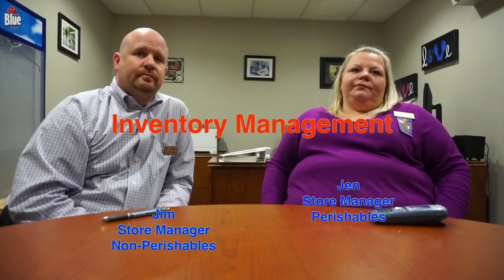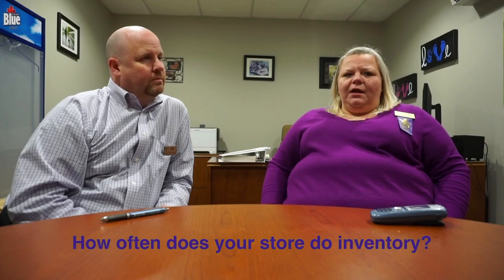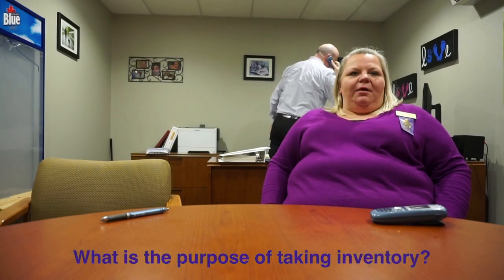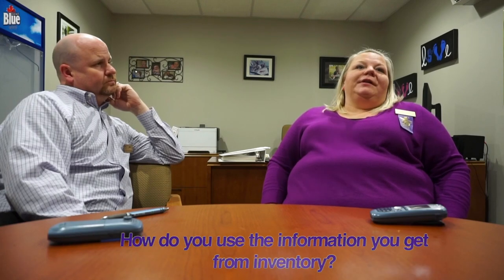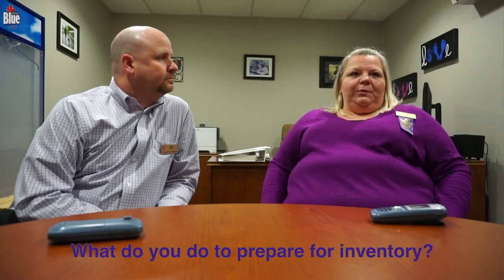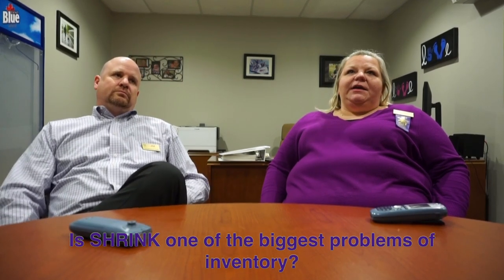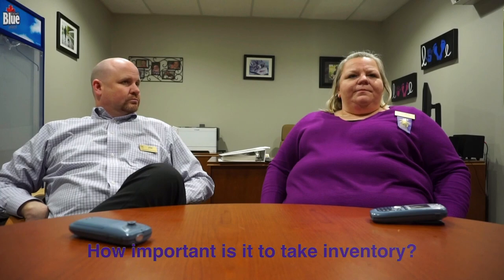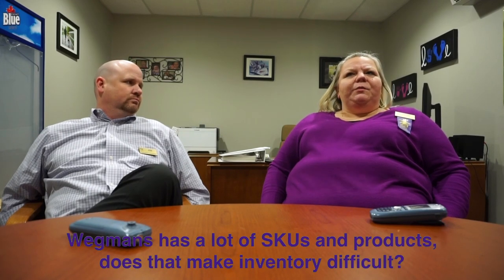SUPPLY CHAIN INVENTORY MOVIE 1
This video was made for Buffalo State College for the Supply Chain Management class. The topic is Inventory Management.